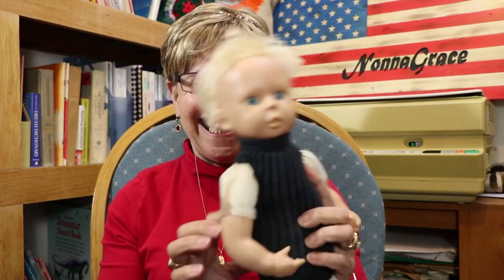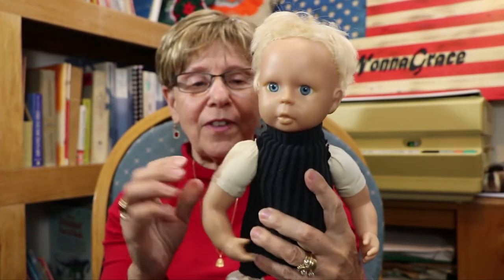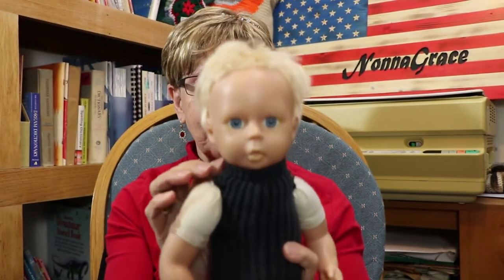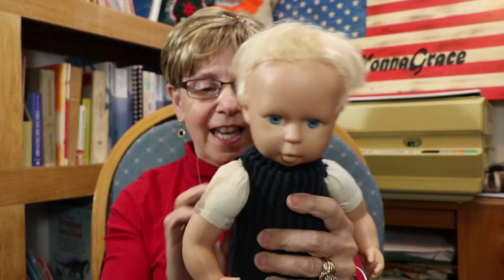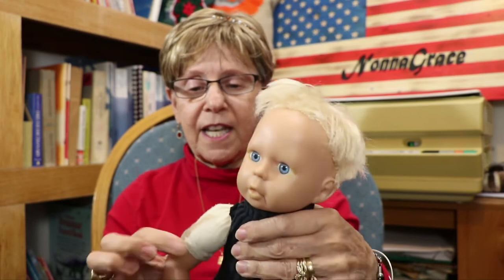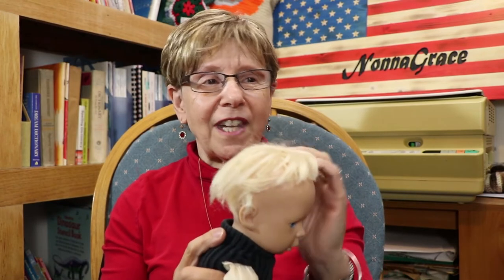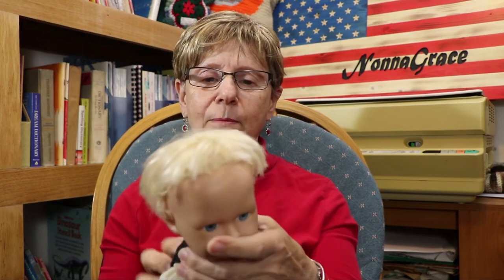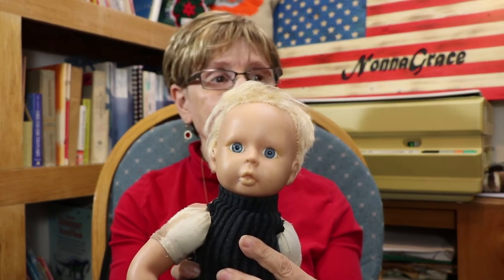Old Sock New Use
Today is very short and quick. But I share an Old sock new use and I show you the doll that the sock is on.